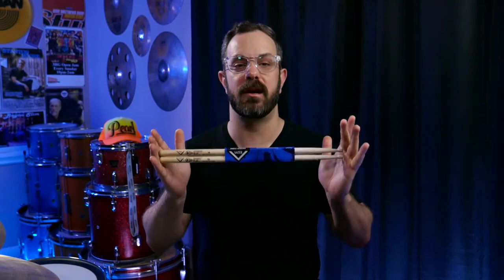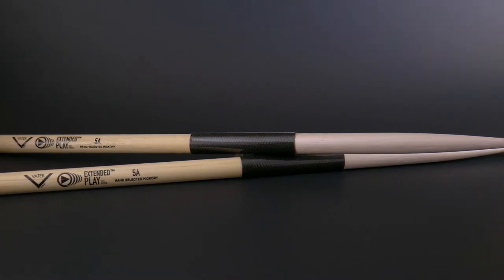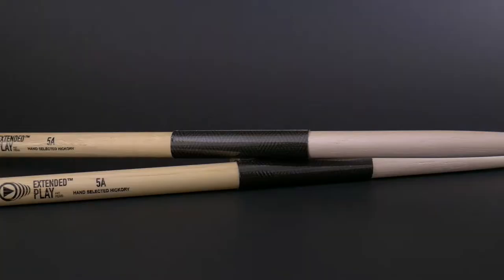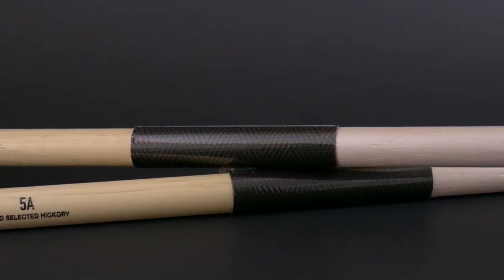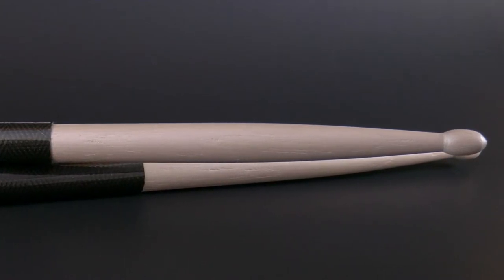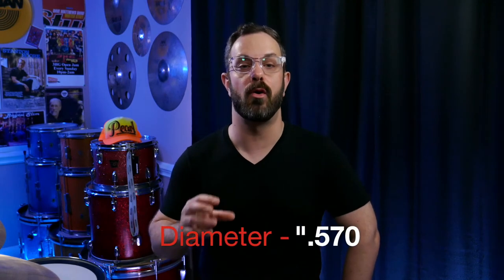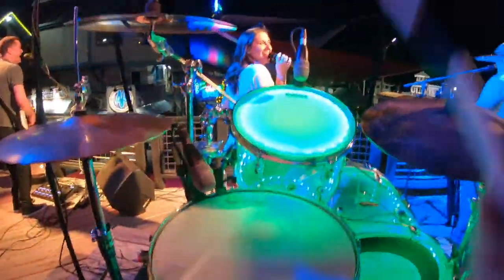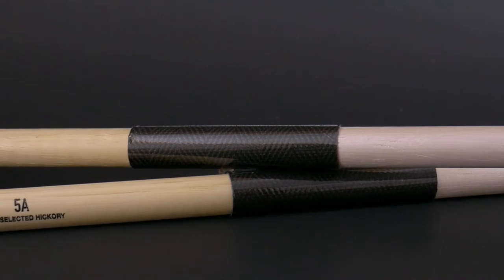Vater Extended Play 5A Review : Bearded Drums (Episode 44)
In this week's episode we take a look at the Vater Extended Play 5A drum stick. The Vater Extended Play series is designed to help extend the life of our drum sticks and deal with some common problems extended use of drum sticks causes. The Extended Play series sticks features two components to help deal with extending stick life. The "Stick Shield" sits in the middle of the stick typically where players hit their rim shots. This little wrap has a carbon fiber type look and is designed to take the impact of constantly being bombarded with rim shots. If you are a player who rim shots a lot you are probably used to fraying and wood splitting in this area and now there is a helpful solution to extend the life of the middle of your stick. The other main feature is the pearl colored coating that goes from the top of the stick shield all the way to the tip. This coating is designed to slow early chipping and cracking of the wood and tip. These two features combined with the great feel of Vater sticks is a great solution for players looking to extend stick life and help deal with constant playing abuse. If you are interested in purchasing the Vater Extended Play links will be below as well as links to Vater's website for more info 👇

🔴   Snelsonjr

-All videos are shot on Panasonic LUMIX G7